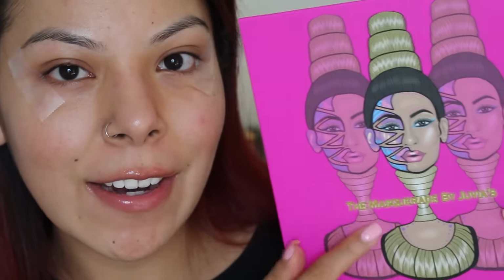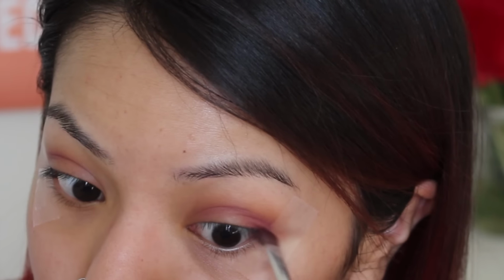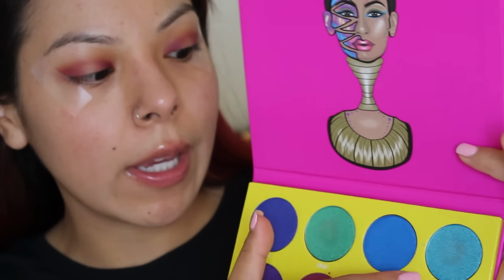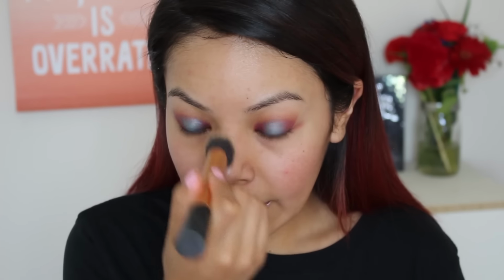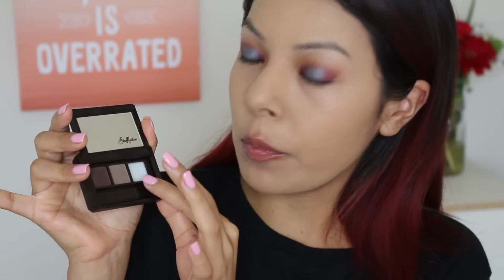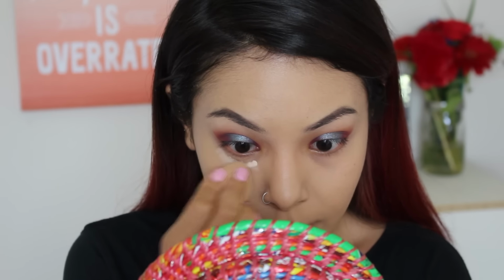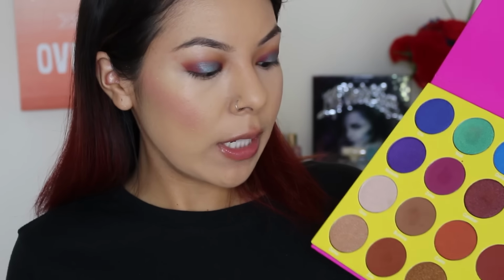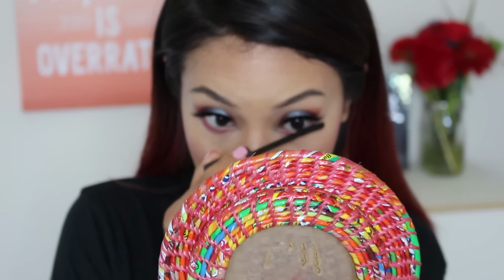BLACK OWNED MAKEUP BRANDS TUTORIAL|| THEMEXICANBEAUTY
OPEN ME!

BACK WITH ANOTHER VIDEO! Sorry there was no upload on Sunday my loves but I am BACK with a TUTORIAL! Hope you guys enjoy this one! its a special one because I am only using black owned makeup brands!

Products
Juvias Place Masquerade Palette
Shea Moisture Moisturizer for sensitive skin
Shea Moisture Powder Foundation in LIGHT
Shea Moisture Concealer in PORCELAIN
Shea Moisture Brow Kit in Medium
Iman Cosmetics BLUSH+BRONZER TRIO
Lenas Lashes in JACKIE
Lenas Lashes Liquid Lipstick in ROB

XOXO
THEMEXICANBEAUTY